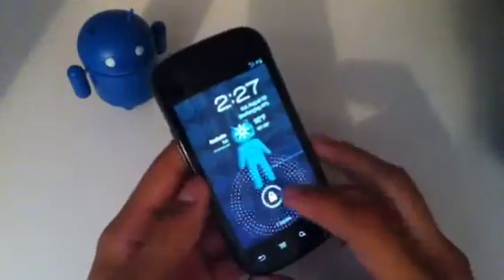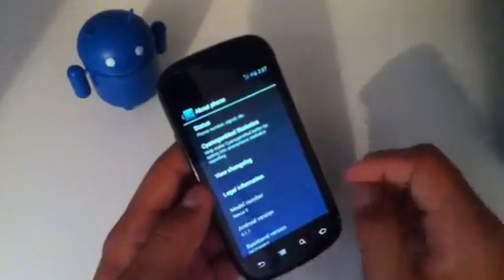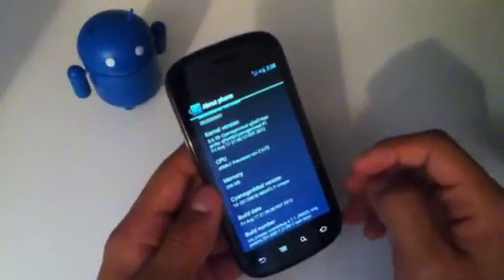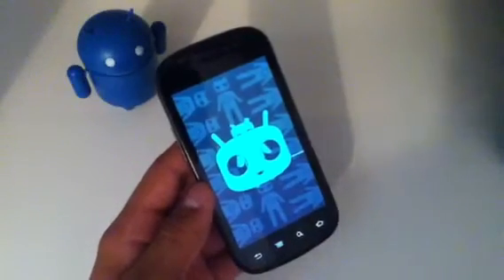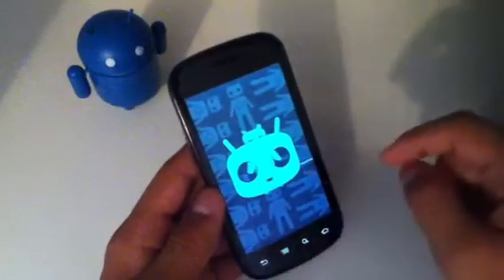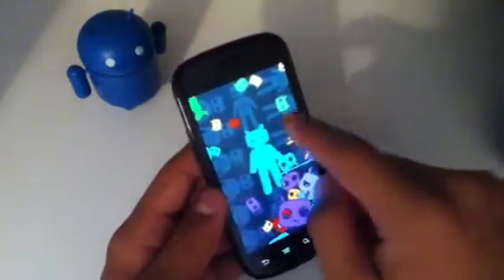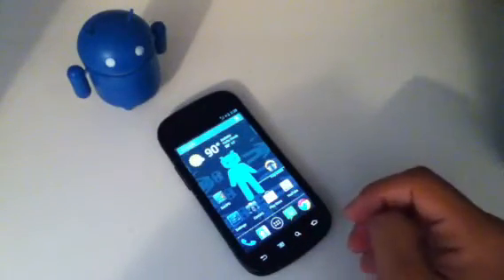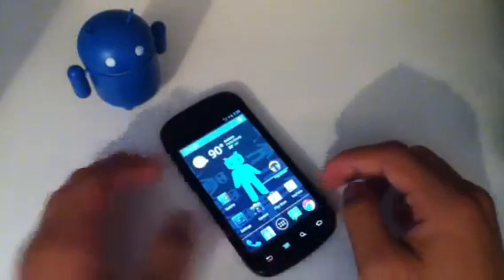CyanogenMod10 (CM10)/Android 4.1 Easter Egg (4.1.1 Jelly Bean on Nexus S)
This is just a quick video showing a hidden easter egg in CyanogenMod10 on the Nexus S